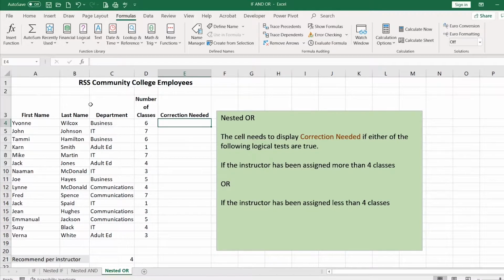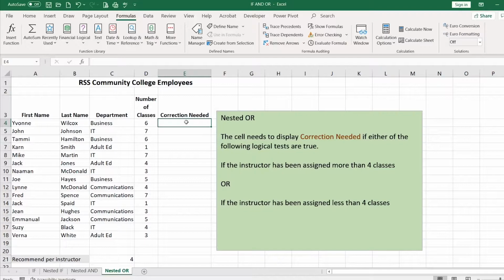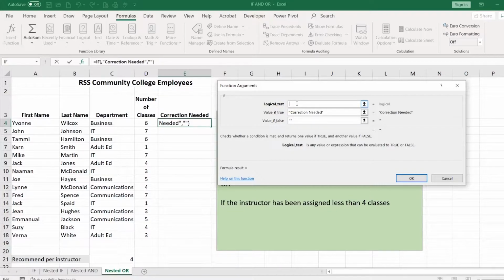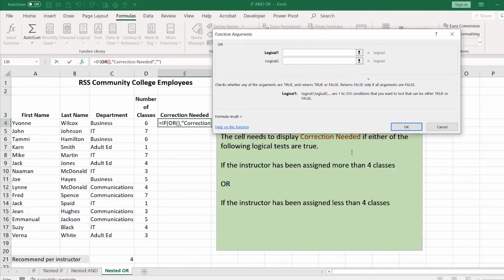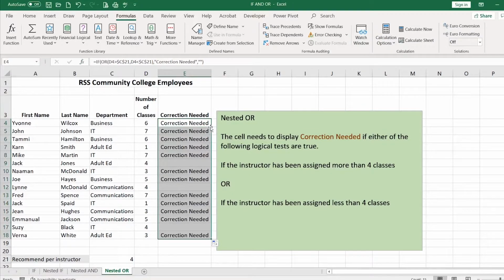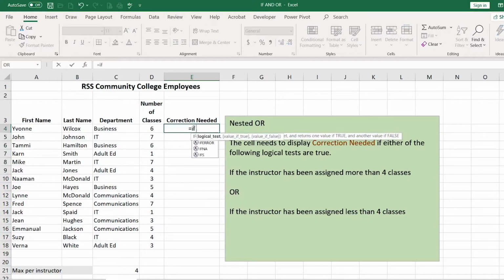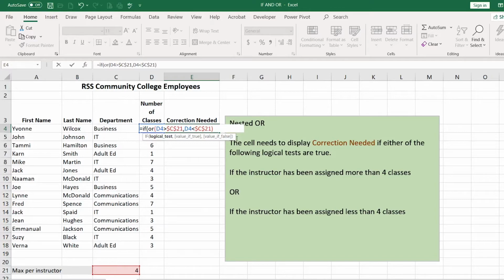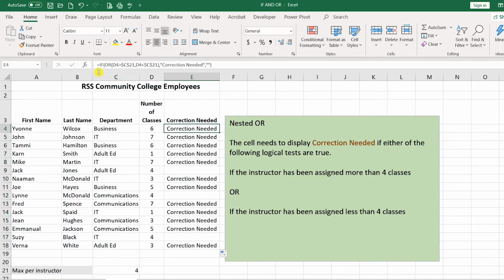How to use the Microsoft Excel IF Function with Nested OR Function